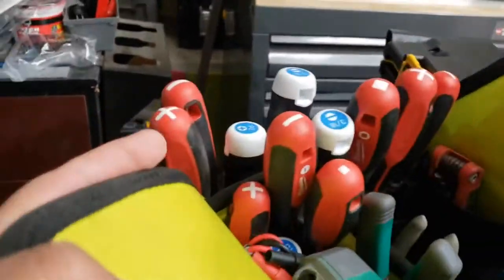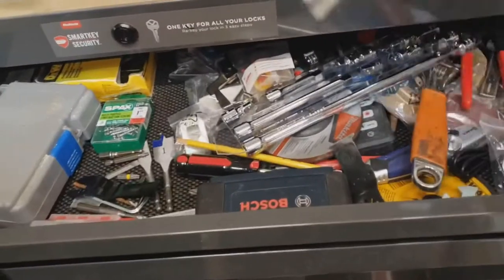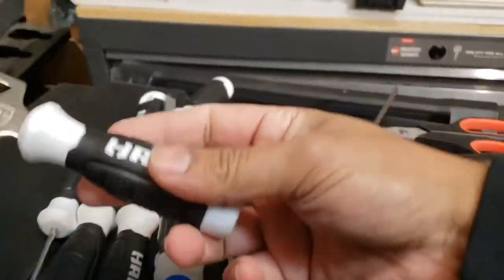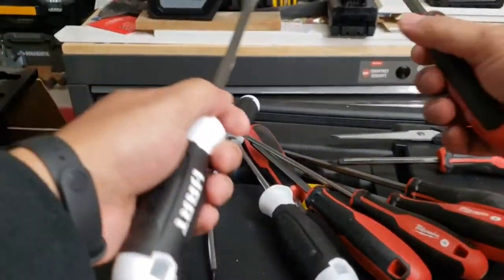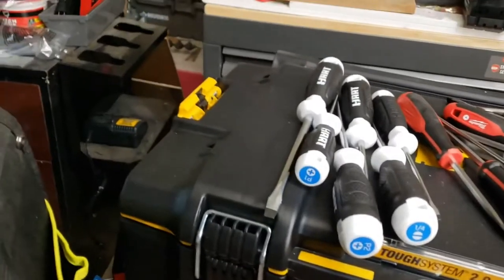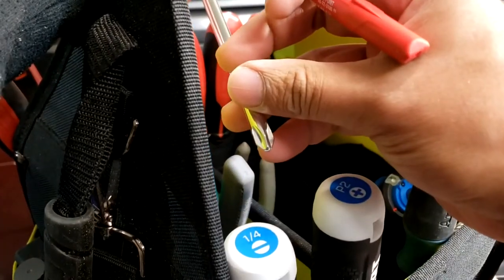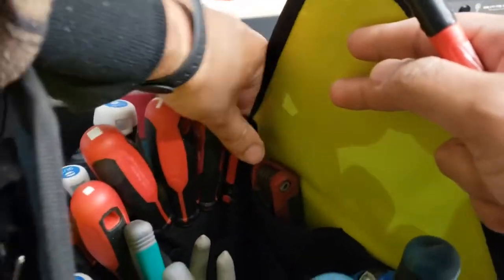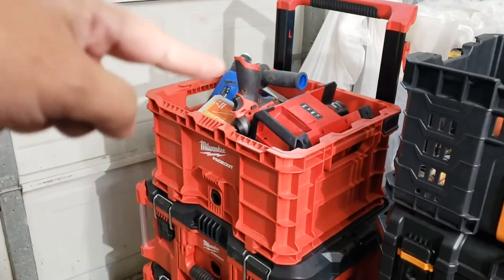Hart vs Milwaukee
We compare the 2 sets from Hart and Milwaukee. Also preview the AWP Electrician’s bag.